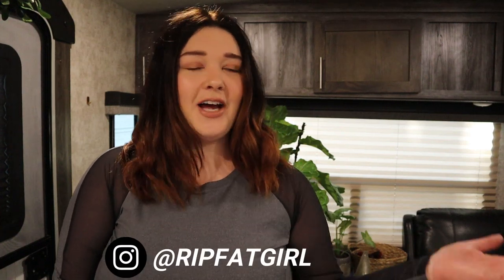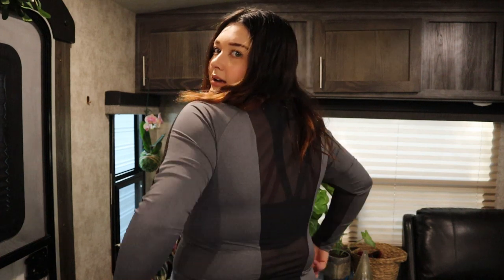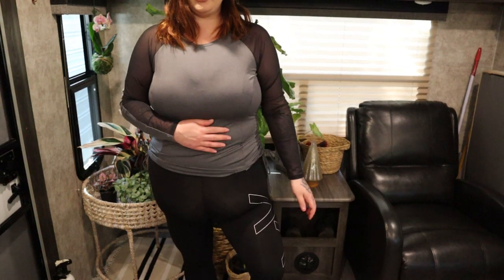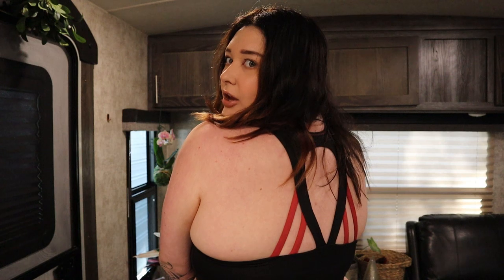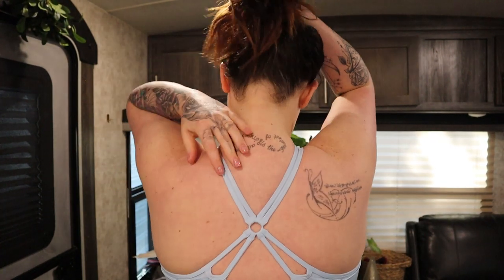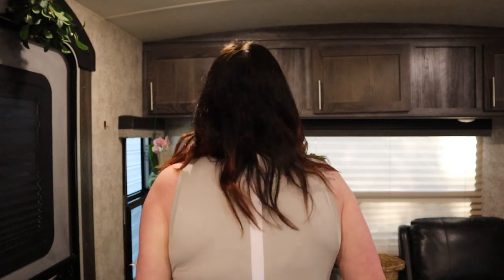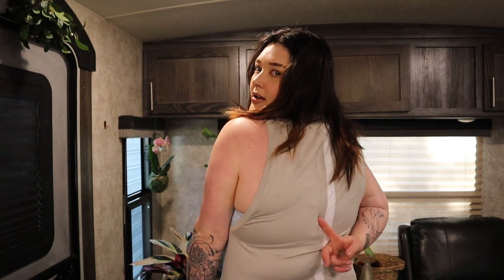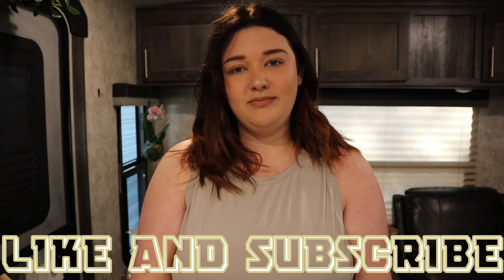YVETTE SPORTS TRY ON HAUL ACTIVE WEAR FOR PLUS SIZE & CURVY WOMEN| NEW YEAR NEW GOODIES!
What I tried on:

Mesh
Women's High Support Leggings

For a Better Day
Women's Sports T-shirt

Anywhere Stripe
Women's Sports Tank

Sculpt
Women's High Support Sports Bra

upon checkout use code "ripfatgirl"